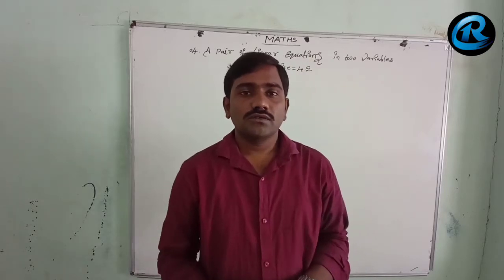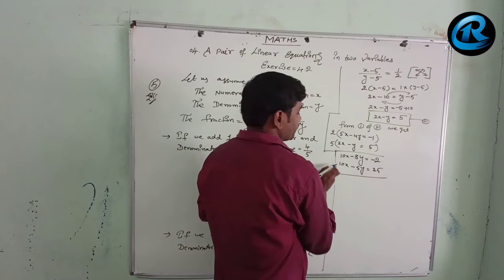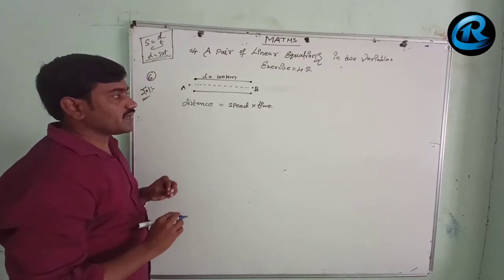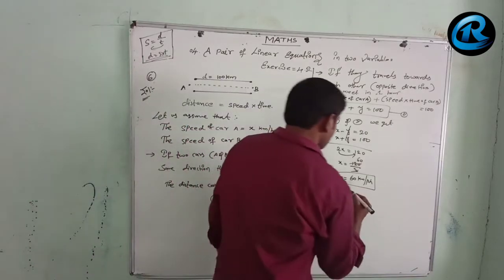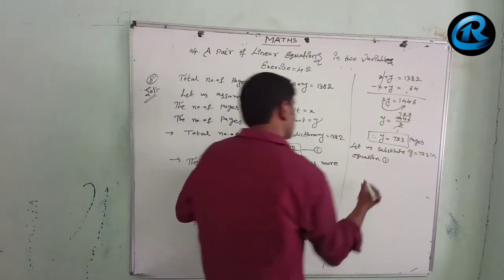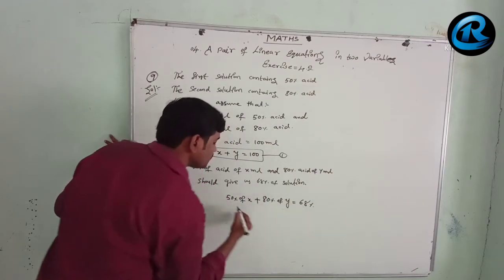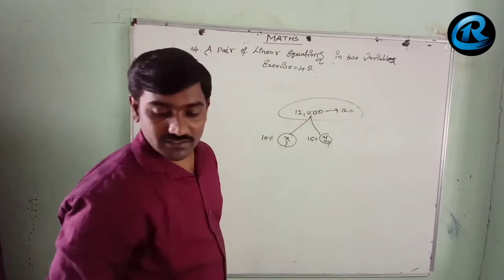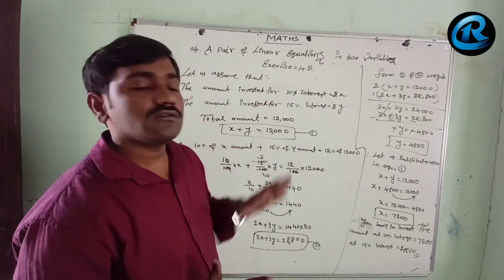Exercise=4.2 Part -2 {A pair of linear equations in two variables}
In this video i have explained 10th class 4th chapter that is a pair of linear equations in two variables in that exercise 4.2 some problems